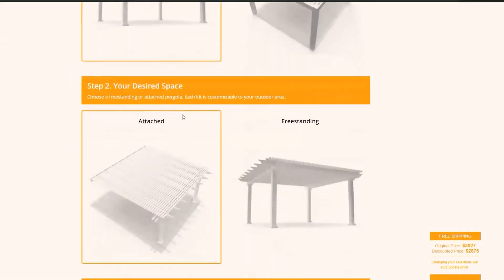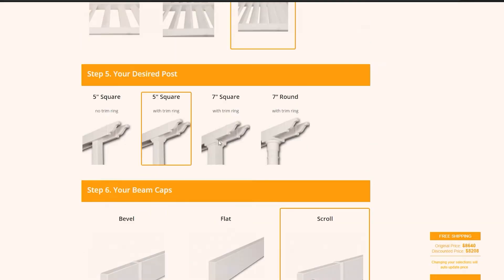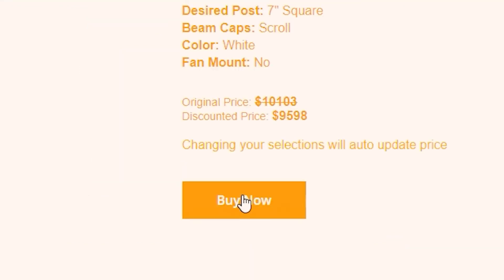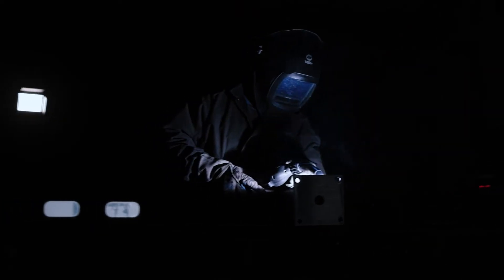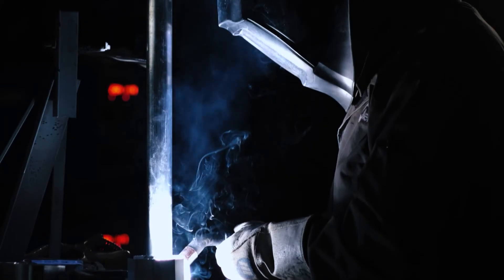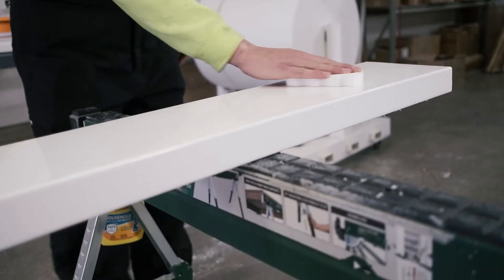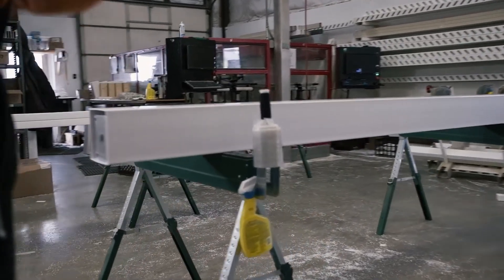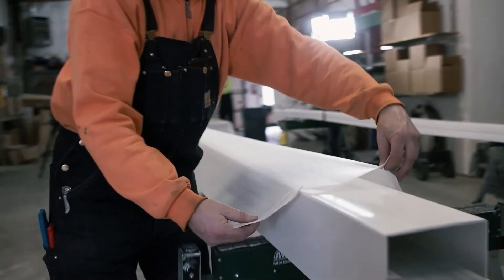Heartland Pergolas | After Your Order Is Placed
This video showcases the actions our team takes after your order is placed! See the process of your pergola's creation from the design phase to the day it ships out to your location.